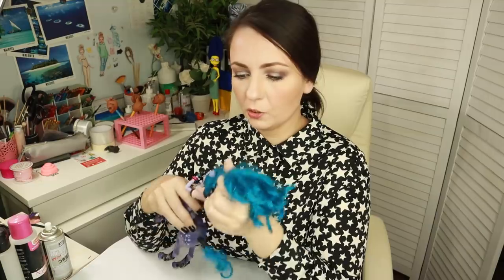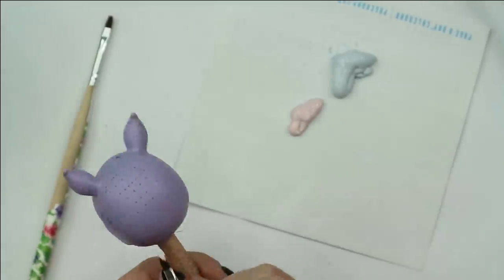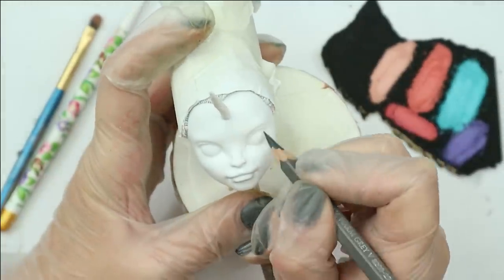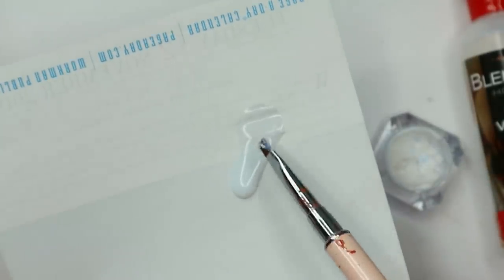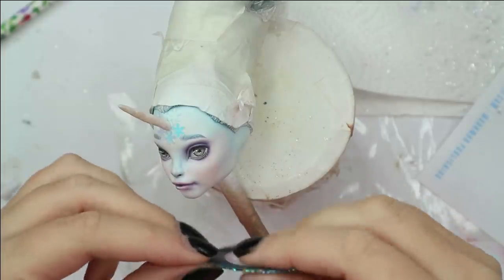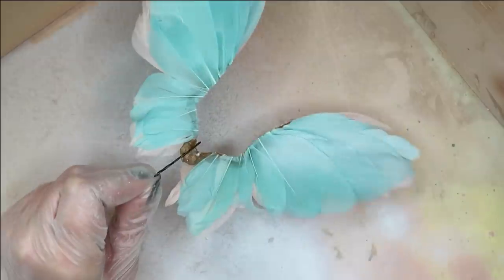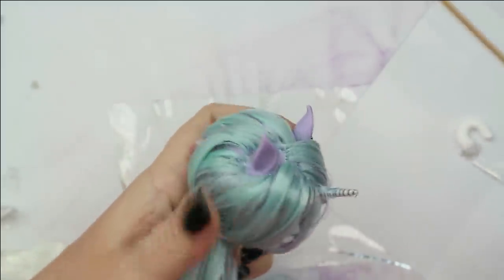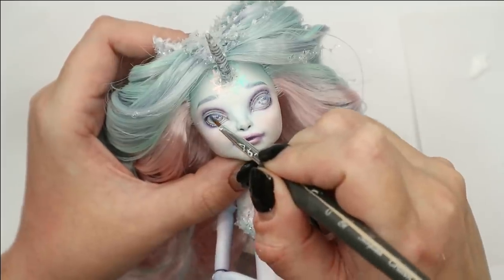WINTER UNICORN / MONSTER HIGH DOLL REPAINT by Poppen Atelier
Today I'm going to continue working on my zodiac doll collection and in this doll makeover repaint Avea Trotter Monster High doll and I will turn her into a gorgeous Winter Unicorn!